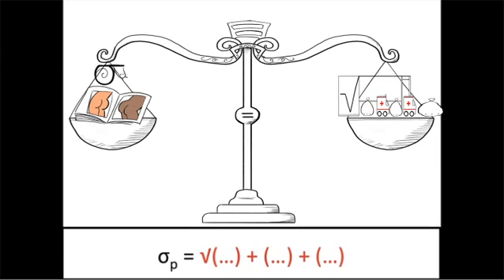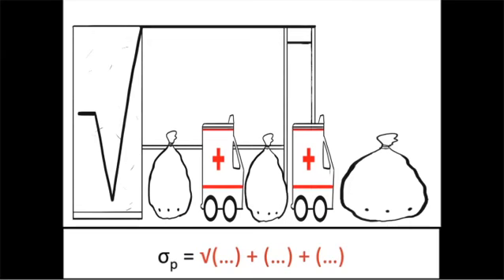HOW TO PASS CFA EXAM. Standard deviation of a 2 asset portfolio - CFA Level 1 (Memory Efficient)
See how R3M3MB3R.IT's unique Memory Efficient Learning System, can enable you to commit the equation for the standard deviation of a 2 asset portfolio (a 34 character equation), the longest in the CFA Level 1 syllabus, to your long-term memory quickly and easily.